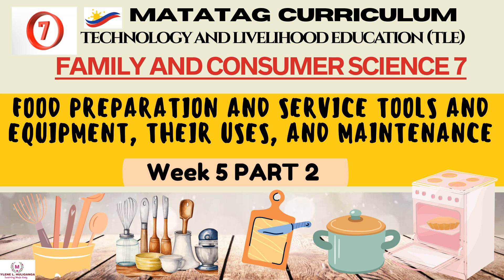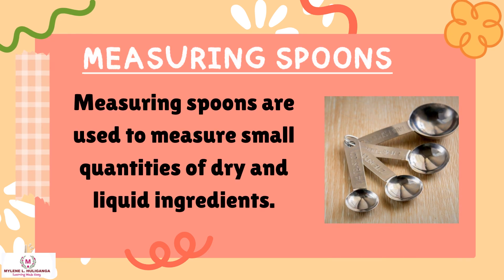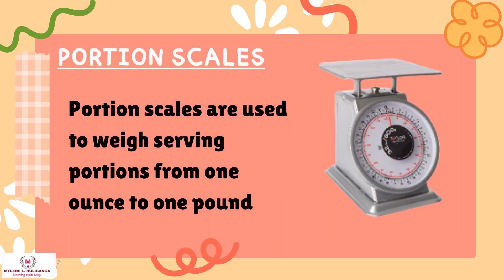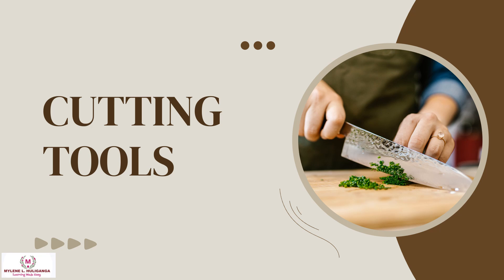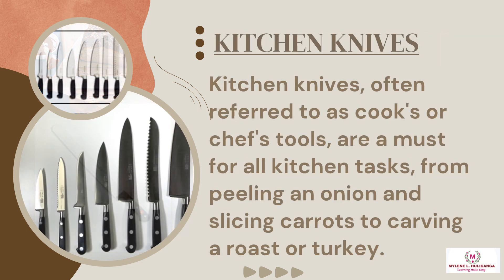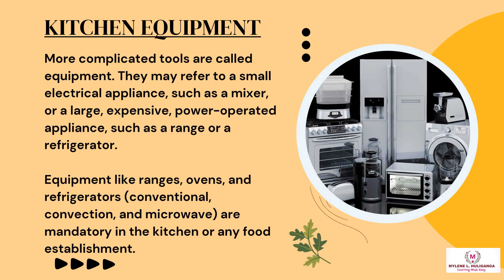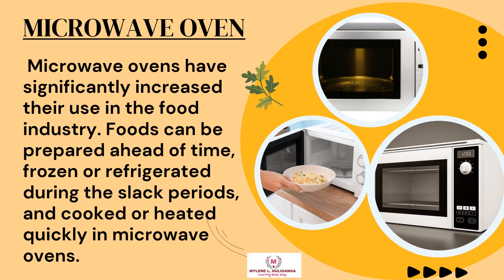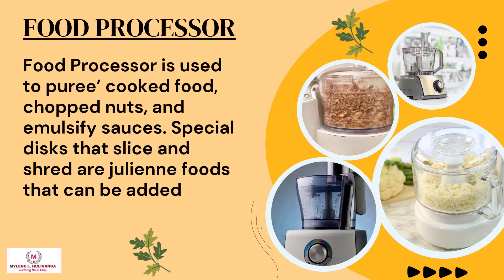TLE Grade 7 Quarter 3 - FCS Week 5 PART 2 : Food Preparation Tools and Equipment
for 4 PPT Week 5 Complete, Part 1,2,3 and 4 with free LE and Quiz,

Food preparation and service tools and equipment, their uses, and maintenance
MEASURING TOOLS AND EQUIPMENT
Family and Consumer Science for Grade 7,
Matatag Curriculum
Technology and Livelihood Education